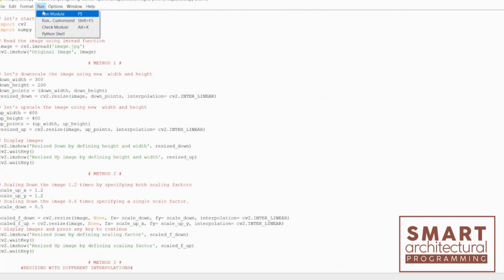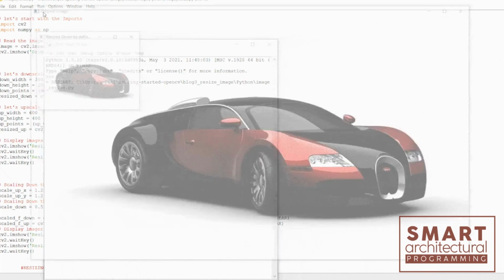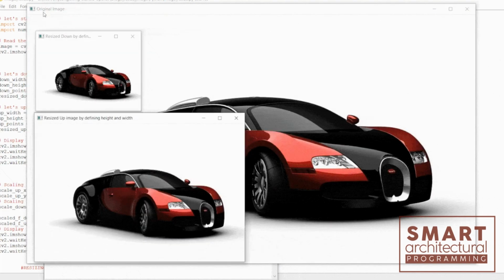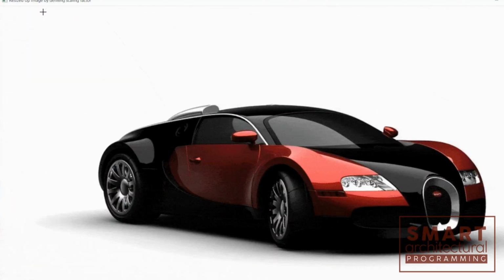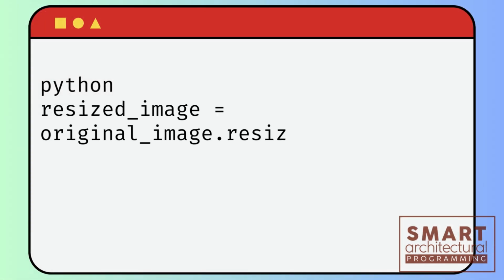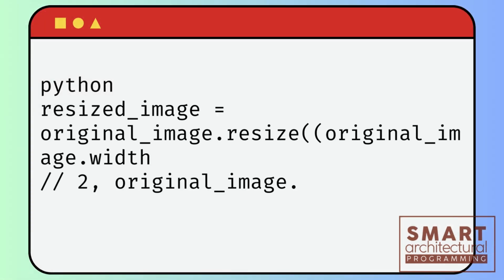Resizing Images Made Easy with Python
Discover the effortless art of image manipulation with "Resizing Images Made Easy with Python!" This tutorial simplifies Python image resizing, providing a seamless approach to enhance and adjust visual elements. Elevate your skills and master the intricacies of Python image resizing with this user-friendly guide.

Unleash the power of image manipulation with Python using the versatile Pillow library in our comprehensive guide on Python image resizing. Whether you're automating tasks, scripting batch processes, or optimizing visual content, this tutorial covers it all.

Pillow Library Integration: Learn how to seamlessly integrate the Pillow library into your Python scripts for efficient image resizing.
Batch Resizing: Discover the art of batch processing, enabling you to resize multiple images simultaneously and save valuable time.
Thumbnails and Rescale: Master the creation of thumbnails and explore techniques for rescaling images while preserving aspect ratios.
Compression Techniques: Dive into image compression methods to balance file size without compromising quality.
Optimization Strategies: Explore optimization strategies for enhancing the visual appeal and performance of resized images.
GUI for User-Friendly Experience: Implement a graphical user interface (GUI) to simplify the image resizing process and make it more accessible.
Whether you're a coding enthusiast or a professional seeking automation solutions, this guide unlocks the potential of Python image resizing, providing a comprehensive toolkit for diverse applications. Dive in and empower your image manipulation projects with these powerful techniques.